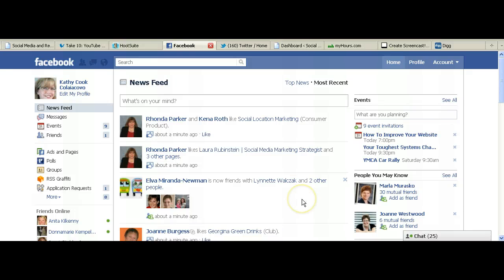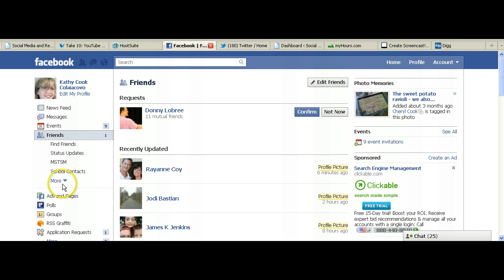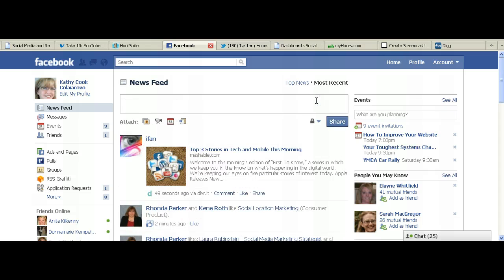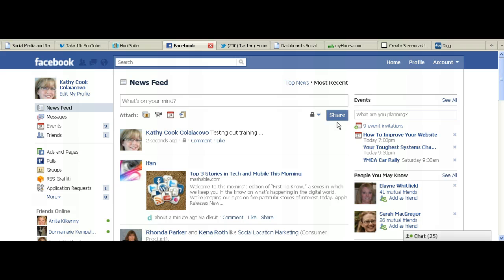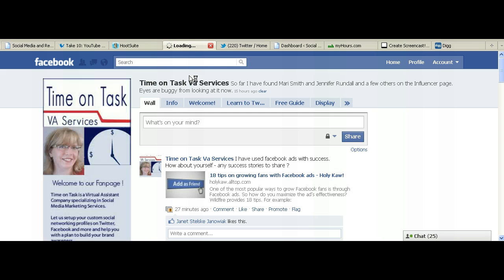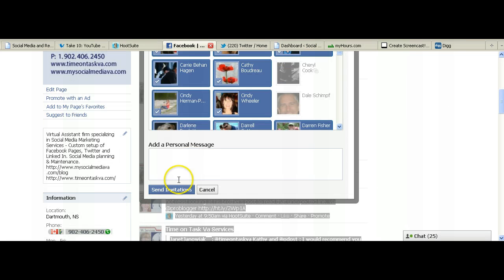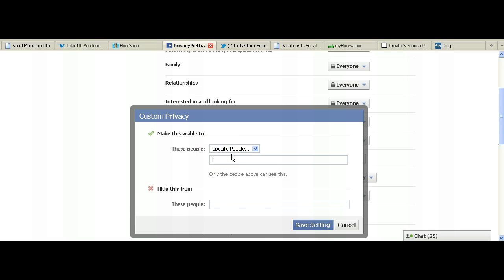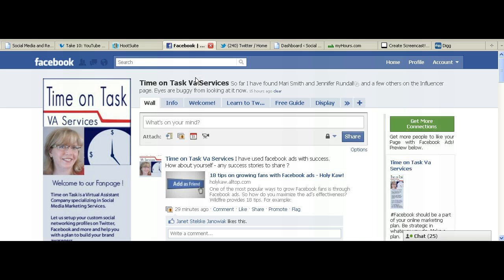How to use Facebook Friend Lists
Learn the main ways to use friend lists on Facebook to better manage your time on Social Media.  Discover more tips on using social media for your business